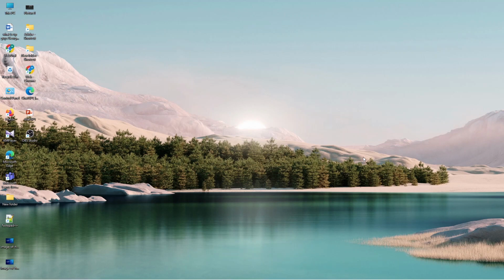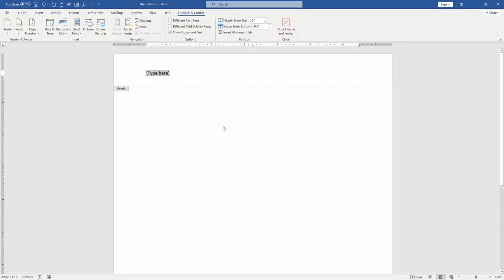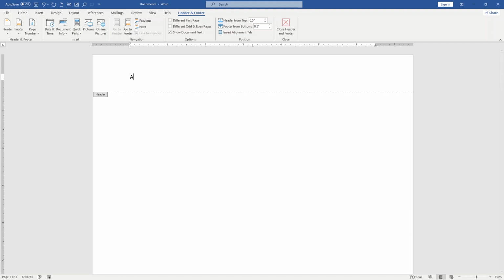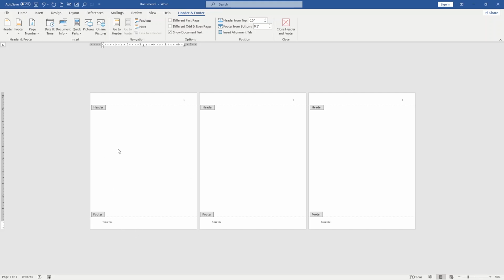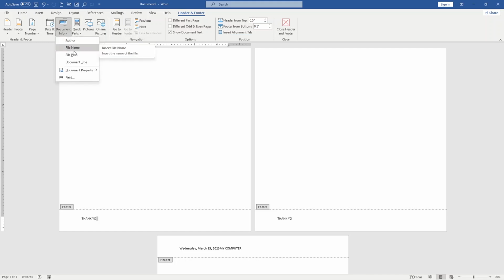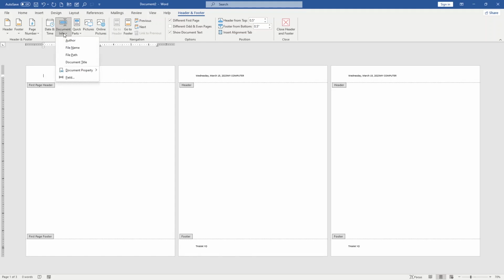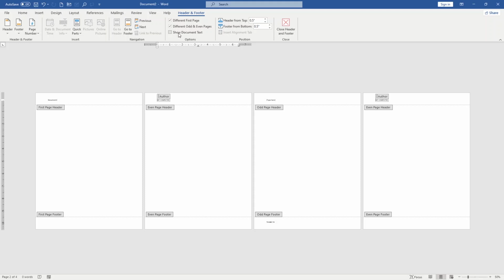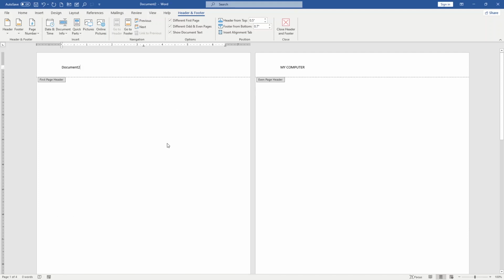Header and Footer in MS Word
Do you want to create stunning headers and footers for your MS Word documents but don't know how? Look no further! In this video, I'm going to show you an easy way to create beautiful headers and footers in no time. From adding graphics or text-based header & footer to customizing them, I'll guide you through the whole process step-by-step. Don't miss out on this opportunity to design your documents with professional-looking headers & footers!